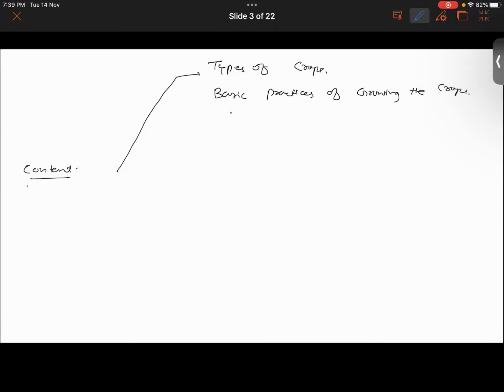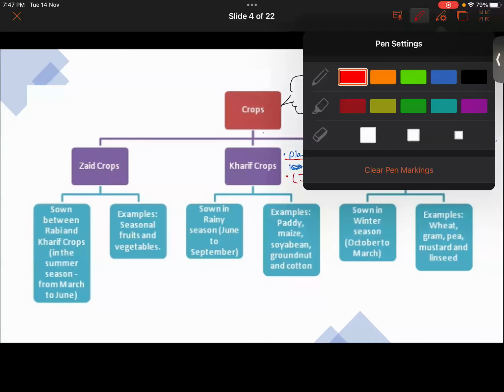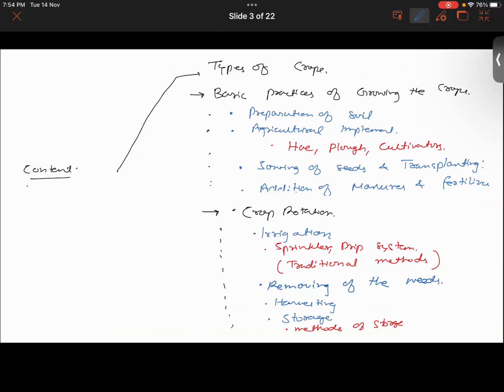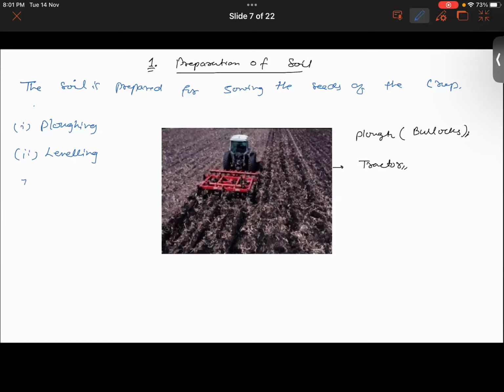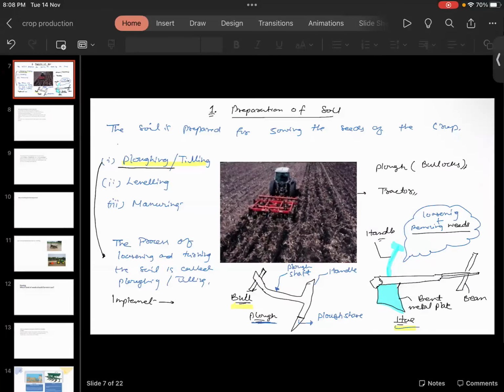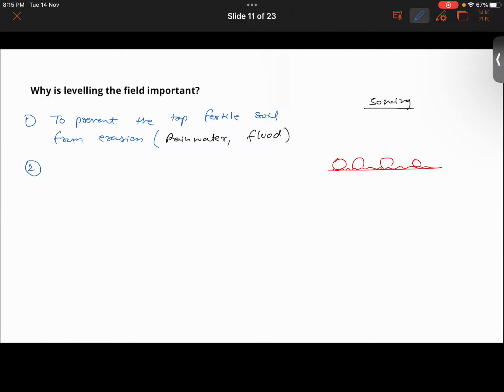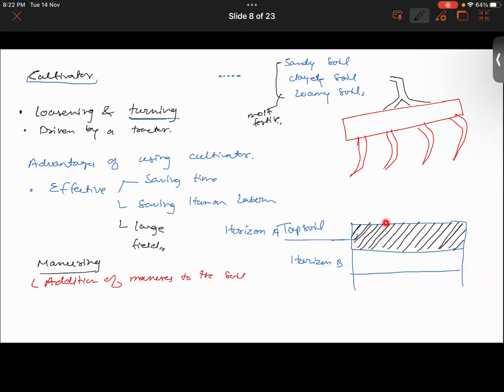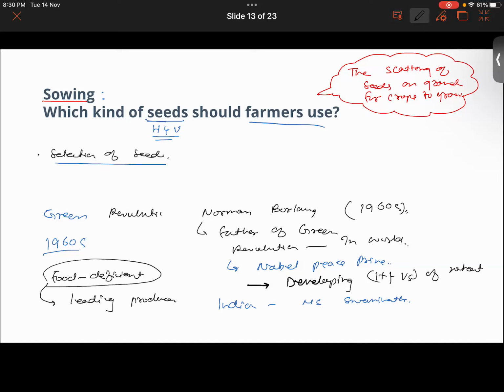Learnivio | Crop Production and Management | Lect 8th S1 14-11-2023